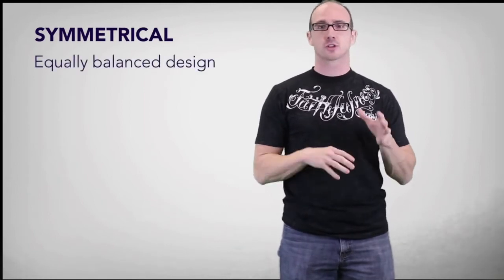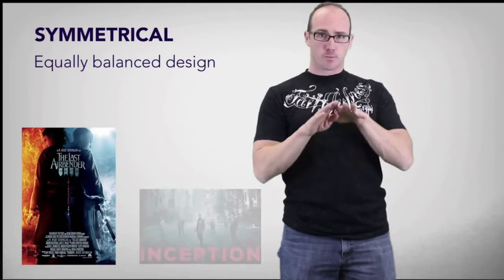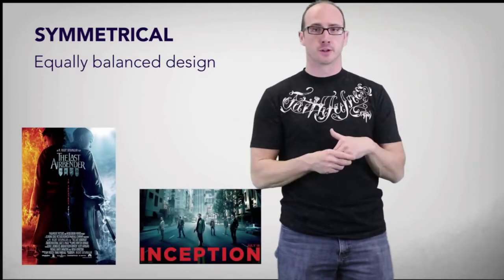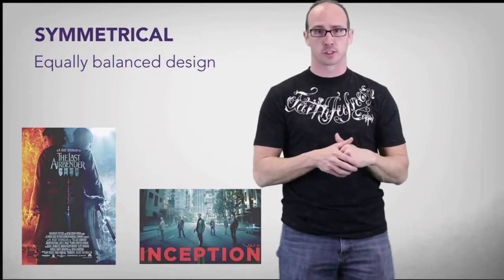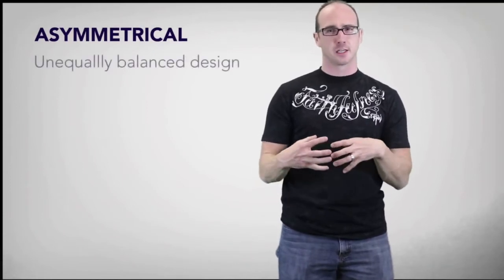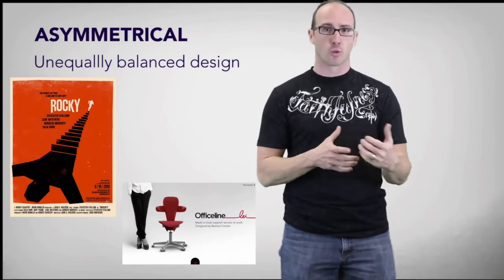Principles of Design From Gratzl Creative